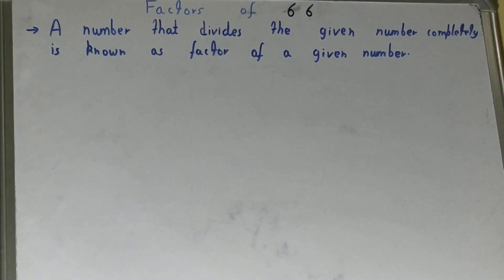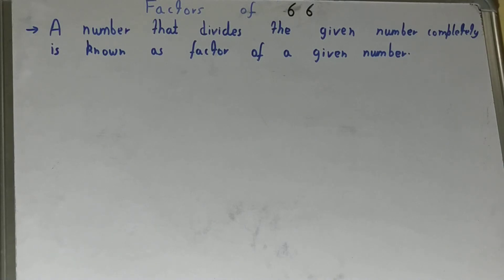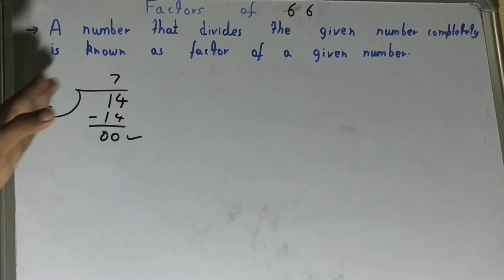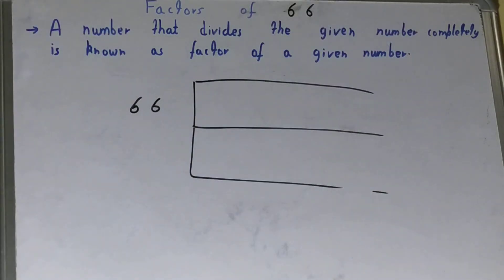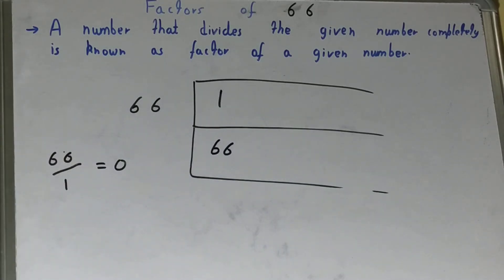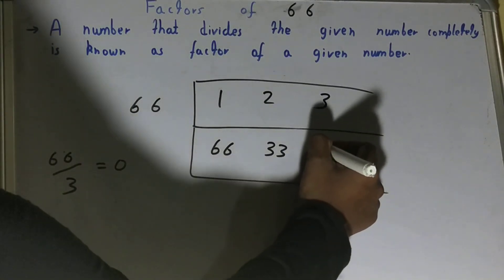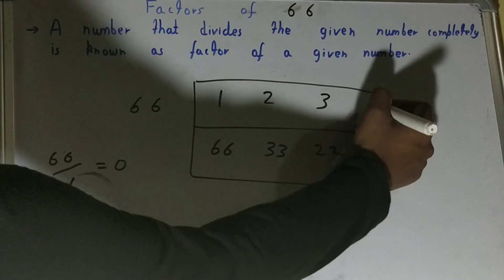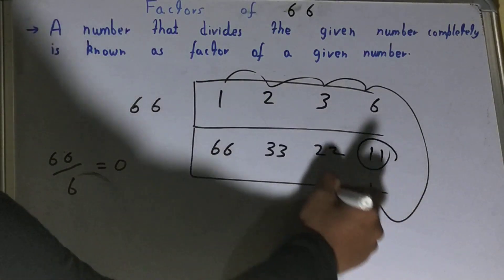Factors of 66